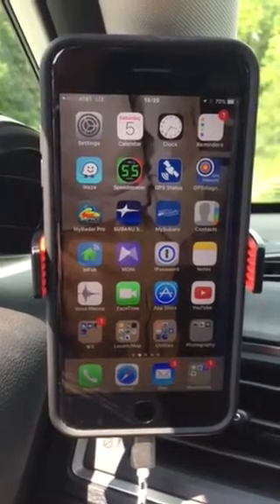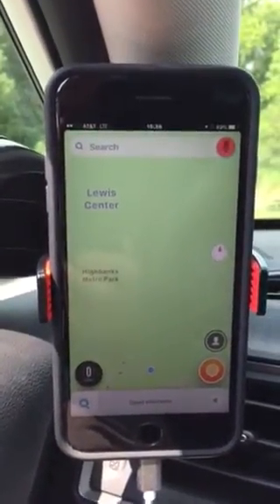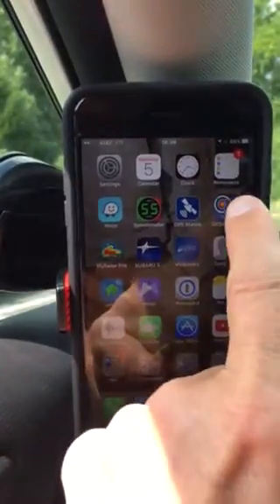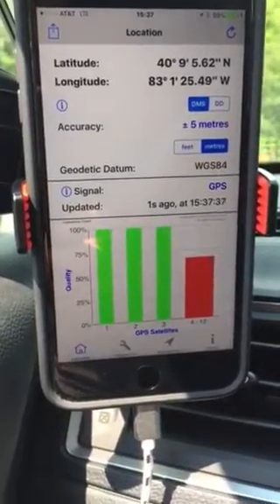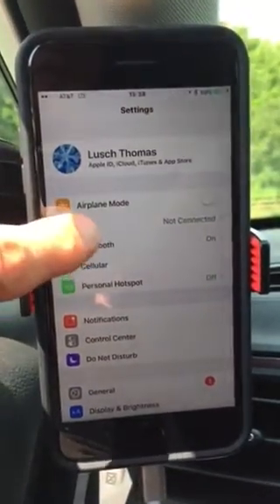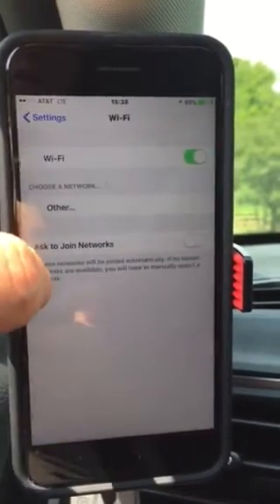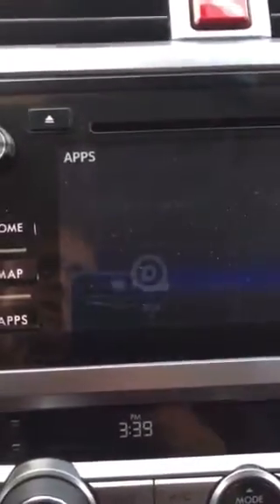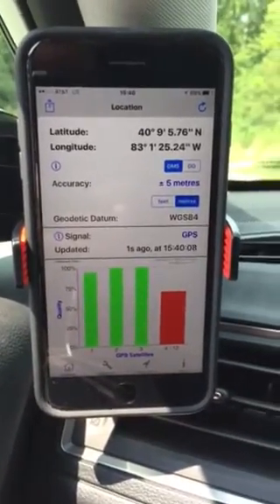My cellular triangulation accuracy tests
Using my Subaru Outback's interference with GPS signals gave me an opportunity to investigate the accuracy that cellular triangulation provides. To understand the context of this, see my video entitled "My Waze SPEED anomaly...solved!" at...